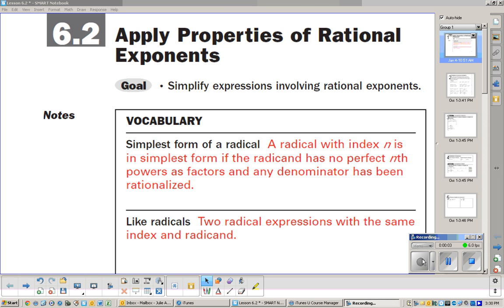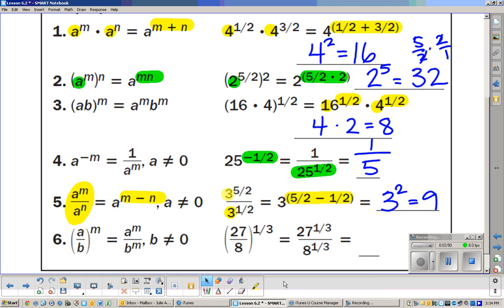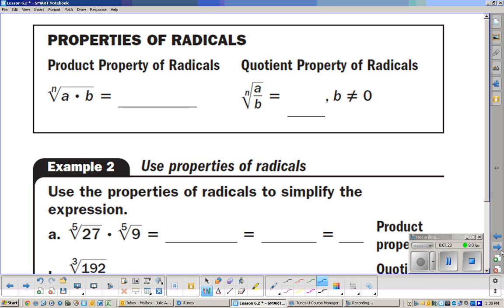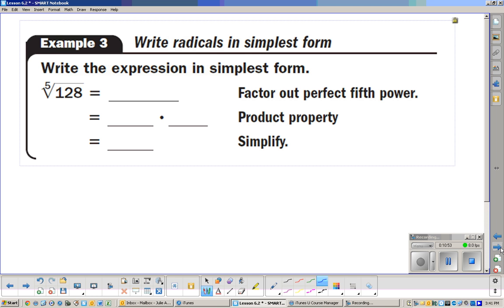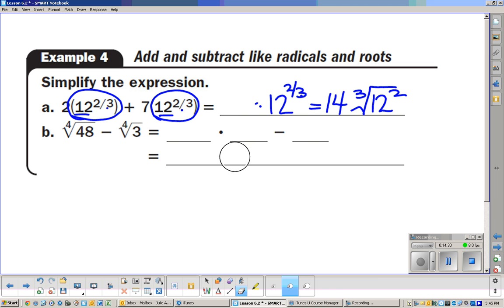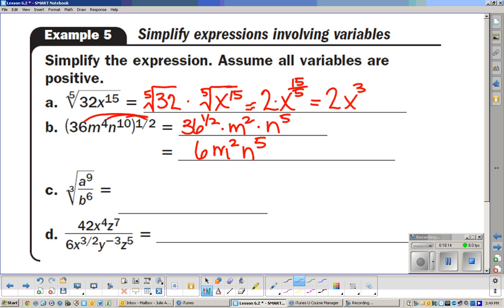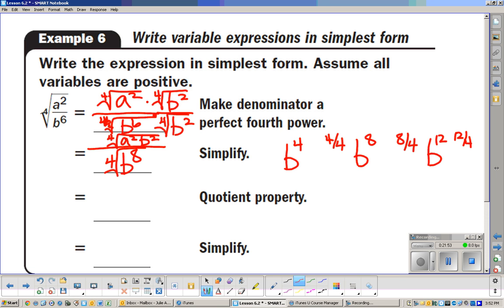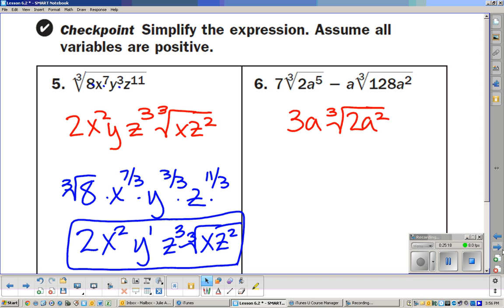Lesson 6 2